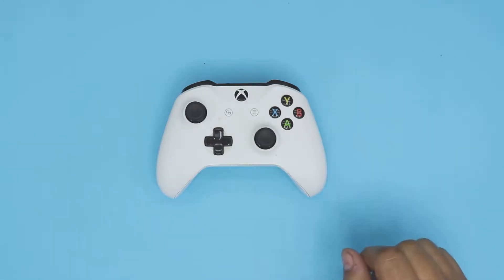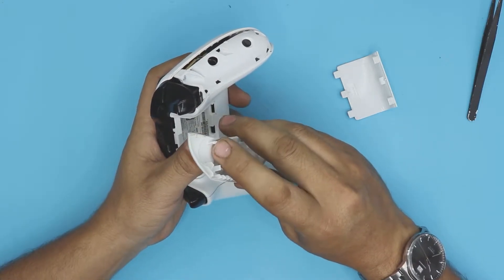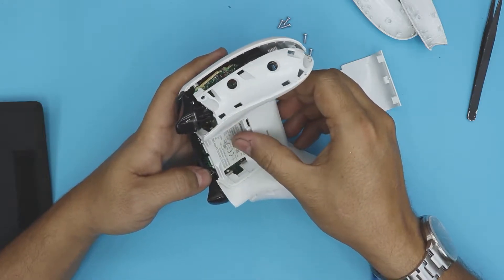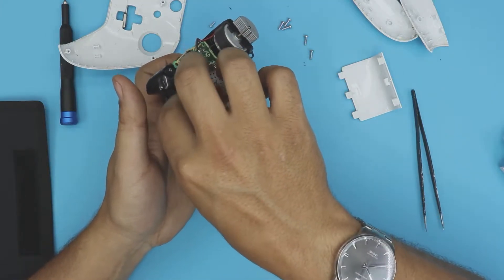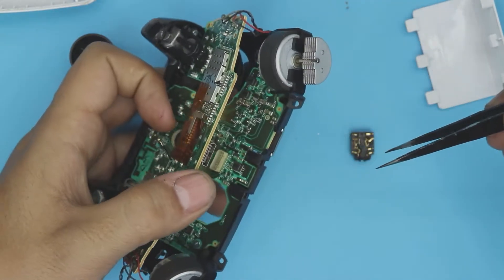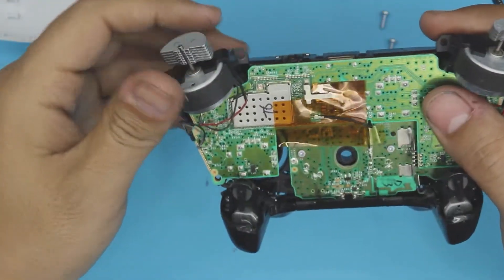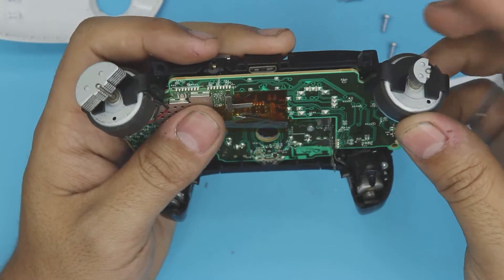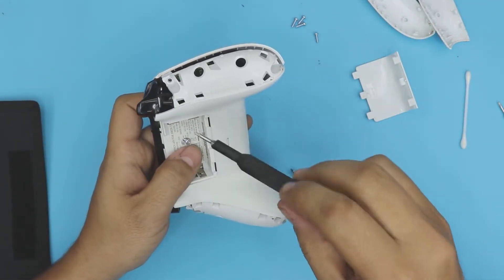XBOX One Control audio jack REPAIR / REPLACE - STEP By STEP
› Bitcoin: 18hcxrq3tgSdLPfKMETsVjUDVKY6ZQmyDz
› Bitcoin Cash: qp280zsc88t7jqtf8tc2sqawamujlf9vpcv685ug2l
› Ether: 0xac3194010D46f256A6F63E5794336C396C08ebC0

🔵 Headphone jack